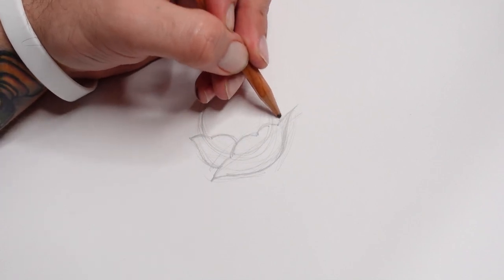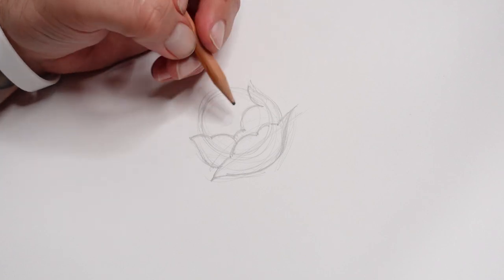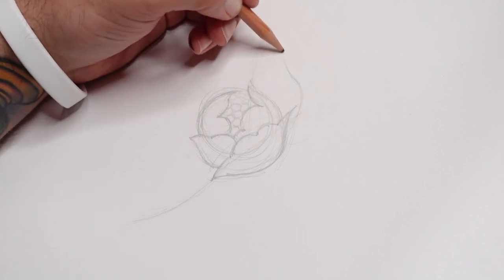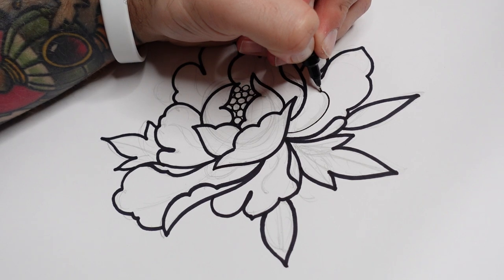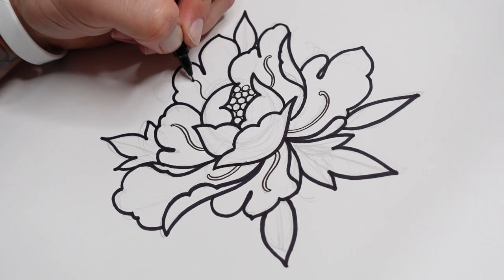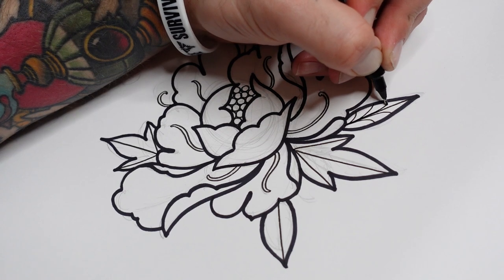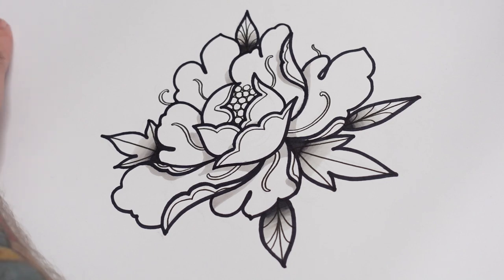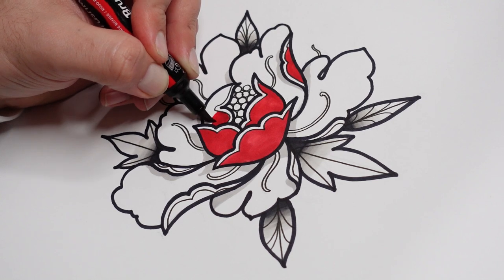Peony | A Simple Way to Draw a Flower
Learn a simple way to draw a flower, this time a peony. really fun and simple drawing tutorial for all levels from beignners to pros, done on paper with pencil pen and markers making it super easy to follow along.

I've got about 14 years experience tattooing and tattoo many different tattoo designs in different styles from Old School Traditional, Neo Traditional, Japanese, New School and Realistic. Drawing a tattoo design in a different style requires very different approaches but lucky enough I break these down into easy to follow guides showing you how to draw old school, how to draw neo traditional/Japanese etc is very simple steps and understanding how you did it and what makes them look that way. I teach both how to draw on paper and how to draw on procreate as well

I have hundreds of tattoo drawing tutorials covering as much as I can and I do take request, so if there is something you are struggling with or want to have a better understanding of just let me know. the broken puppet is here to help.